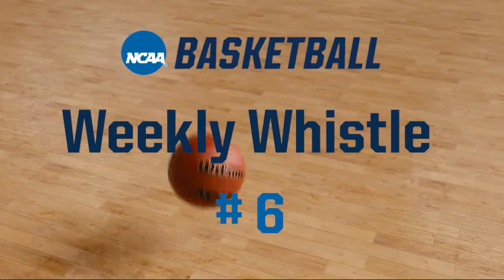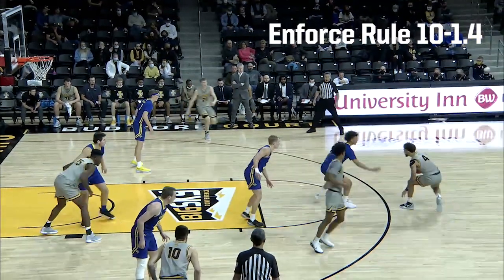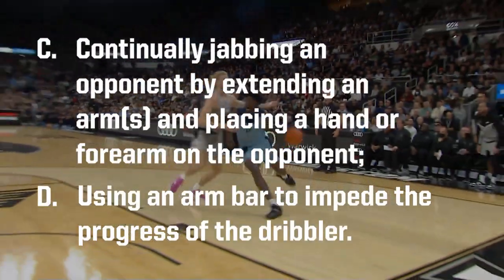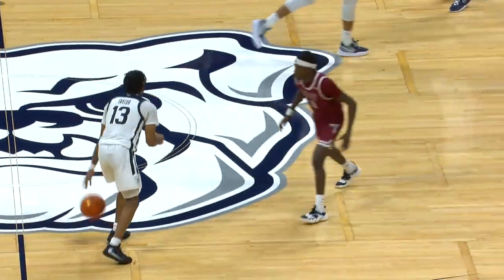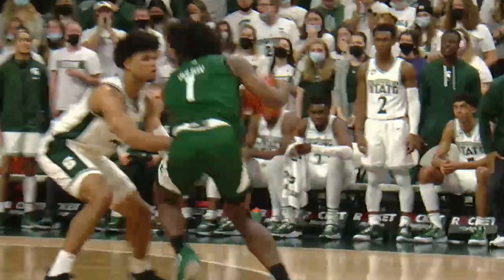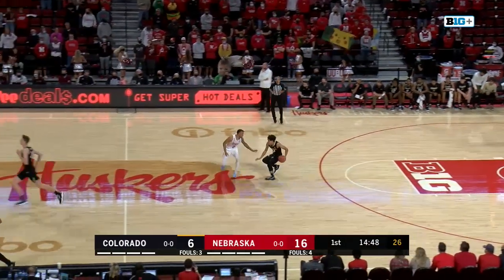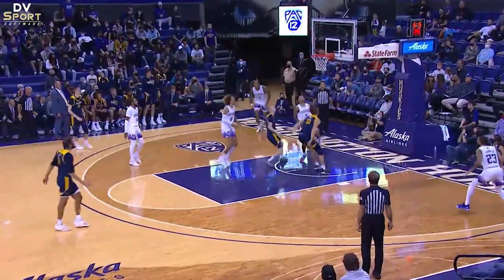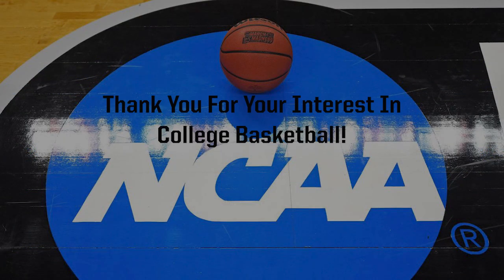2021-22 NCAA Weekly Whistle #6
J.D. Collins, NCAA national coordinator of men's basketball officials, clarifies and provides examples of rules points of emphasis for the 2021-22 men's basketball season.
This episode focuses on Rule 10-1.4 - Handchecking/Body Bumping the Ball Handler.